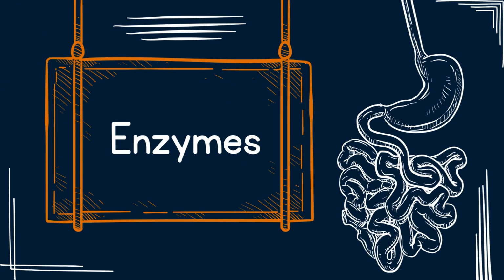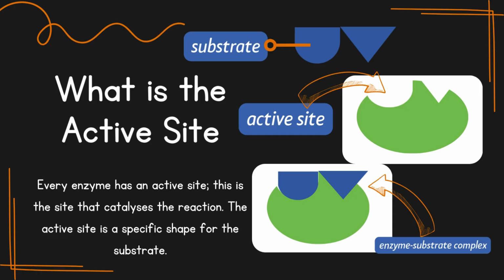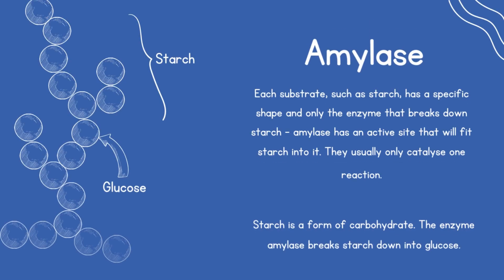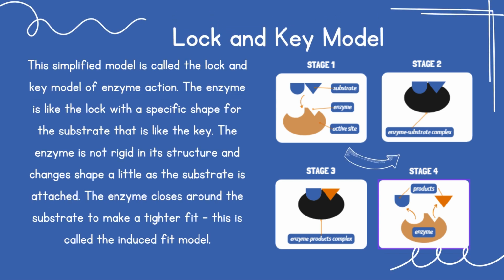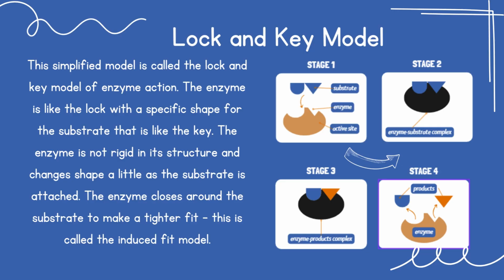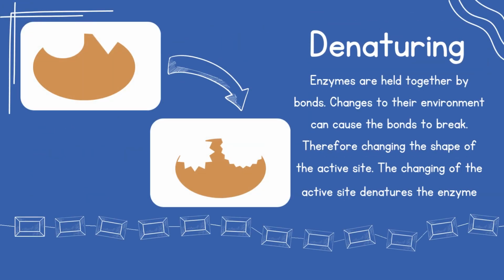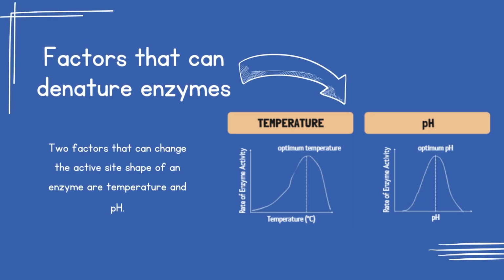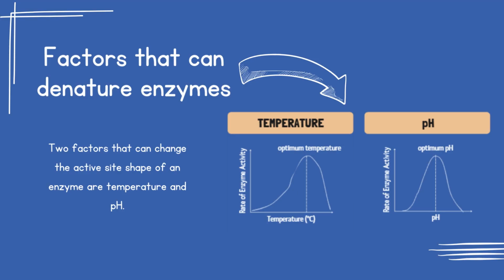🚀 New Launch – Audio Revision is Here! 🎧

Struggling to remember all the facts about enzymes?
Our brand-new audio revision lessons make it easier than ever to learn on the go.

🎙️ This week’s feature: Enzymes explained simply – from how they speed up reactions, to required practicals, and even exam-style questions. Perfect for Year 9–11 students getting ready for their GCSEs.

✨ What’s new?

Listen anywhere – on the bus, walking the dog, or before bed.

Linked directly to your exam board – AQA, Edexcel or OCR.

Part of our September launch – with masterclasses, quizzes, flashcards, and the Science Bot ready to support you 24/7.

🔥 And don’t forget – every lesson completed earns points on the leaderboard. Top students win prizes in the post!

👉 Try the new Enzymes Audio Lesson today inside our Science Café community: [link]

📢 Please share this with friends – the more we grow, the stronger the community becomes!